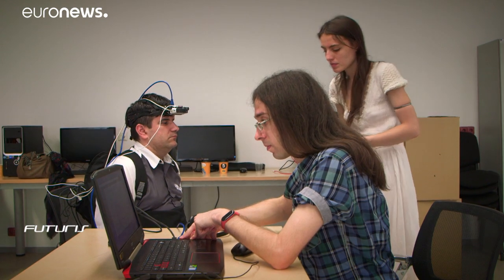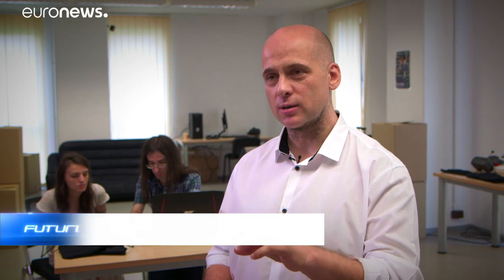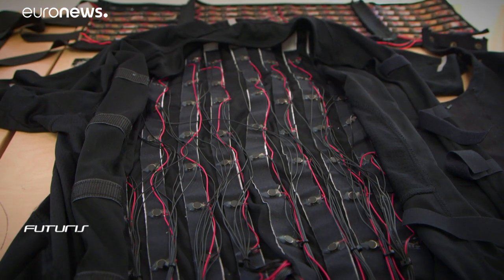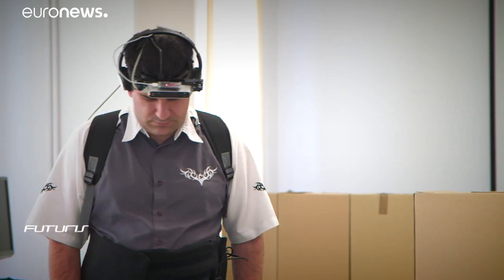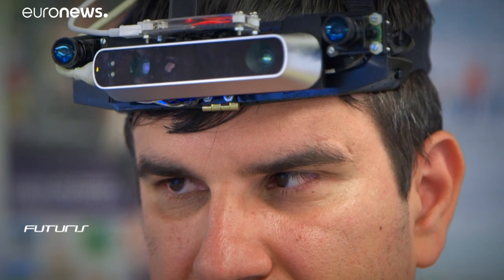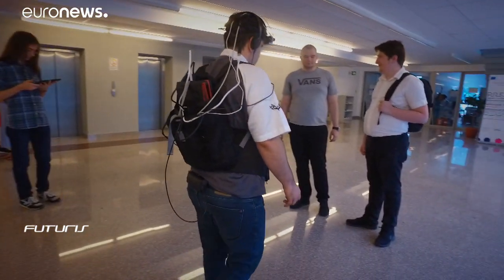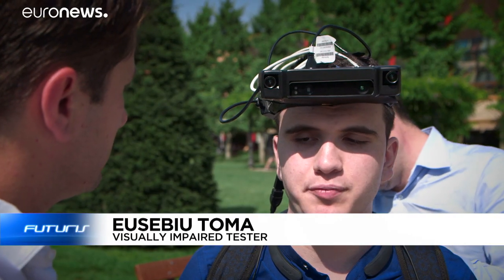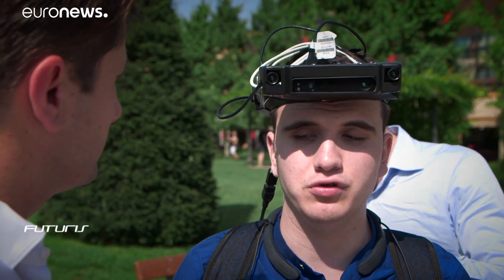Replacing white sticks with electronic devices: new technologies for the visually impaired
Translate images into sounds and you have a valuable navigation tool for blind people: increasing their mobility, safety and autonomy. …